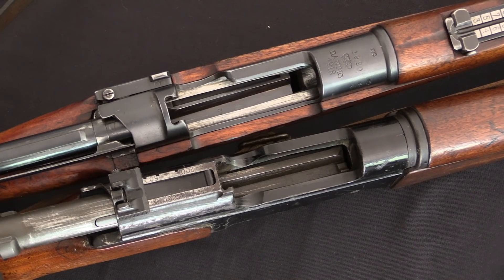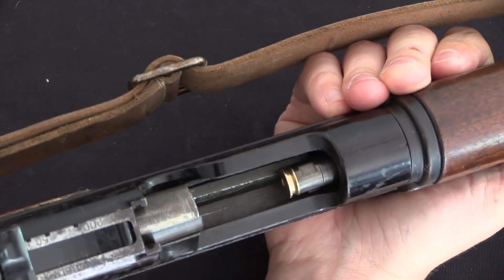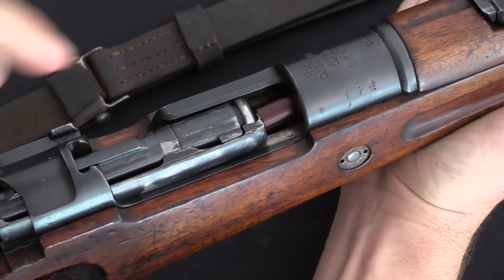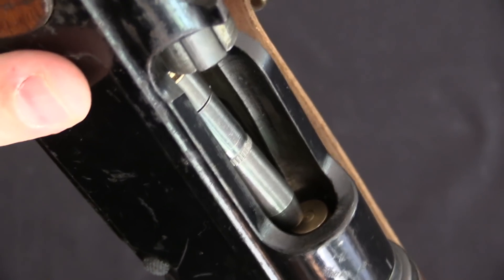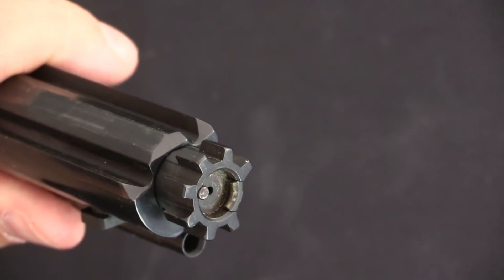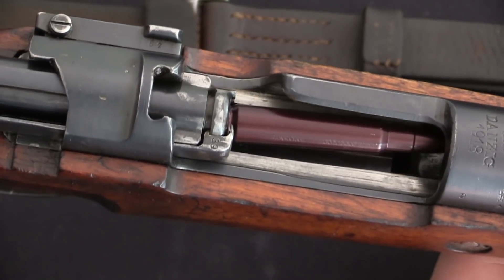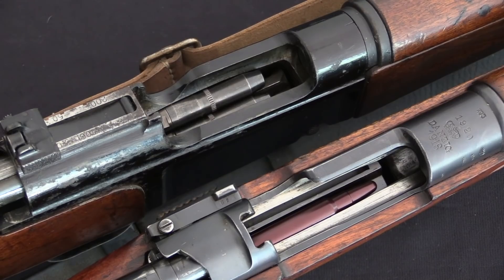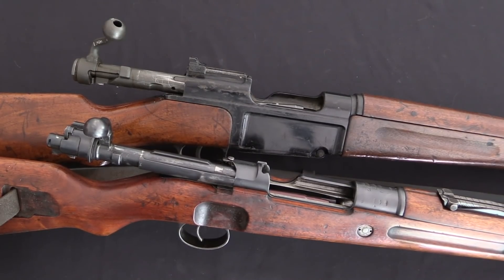How Does It Work: Push Feed vs Controlled Feed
In a controlled feed rifle design, a cartridge slips under the extractor as soon as it is released from the magazine. This means than if the bolt is retracted before being locked into battery, it will pull the cartridge back out as it retracts. On a push feed action, the extractor does not capture the cartridge rim until the bolt is locked into battery. Thus if a push feed action is retracted early, it will leave the cartridge mostly in the chamber, potentially setting up a double feed malfunction.

On the other hand, push feed actions generally use plunger extractors, which are able to eject an empty case after a shorter travel, where a controlled feed must be opened completely to eject. This makes a controlled feed action more prone to unintentional short-stroking.

In practice, neither of these issues is really a significant concern and the hype over the difference is meaningless for the vast majority of applications.